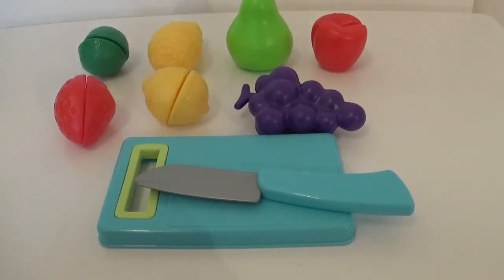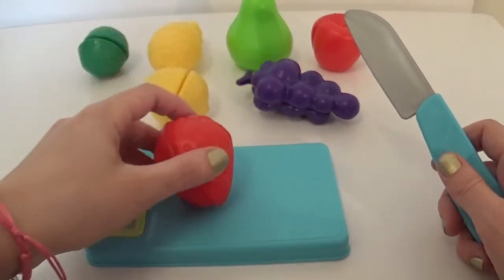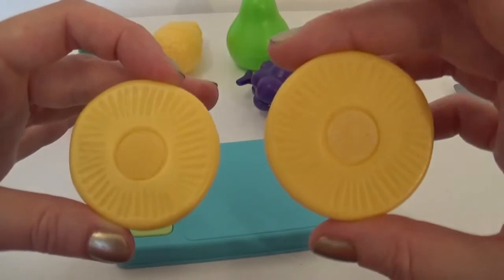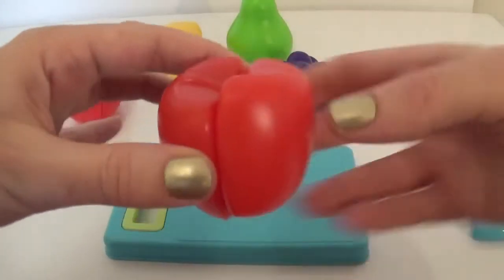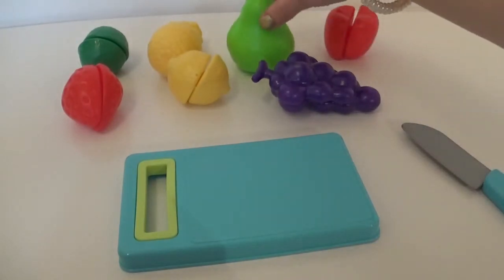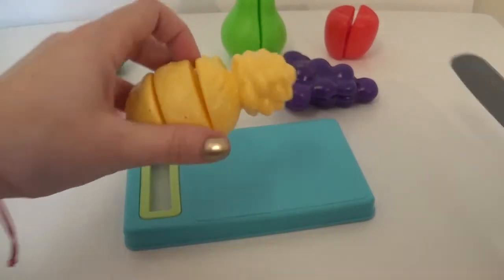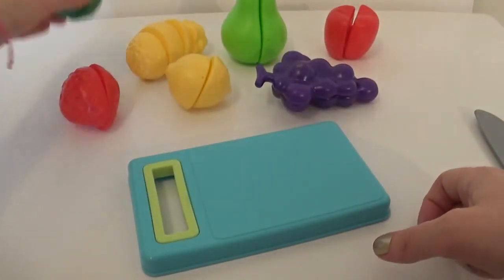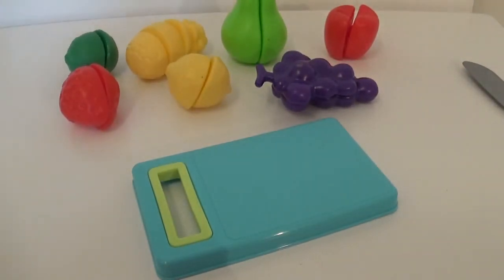LEARN Names of Fruits - Toy Velcro Cutting - Educational esl English ♥ ♥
Hey everyone! Come and learn the names of Fruits with us with this Toy Velcro Cutting Playset!